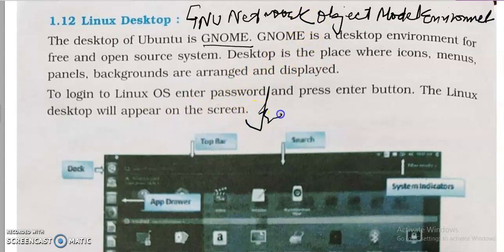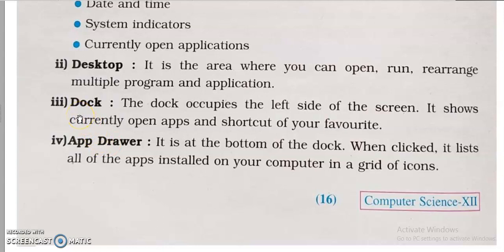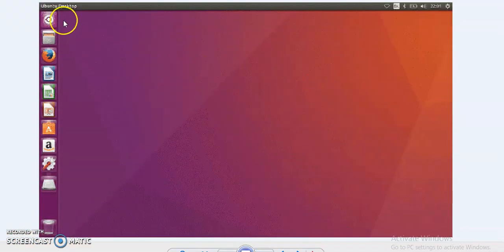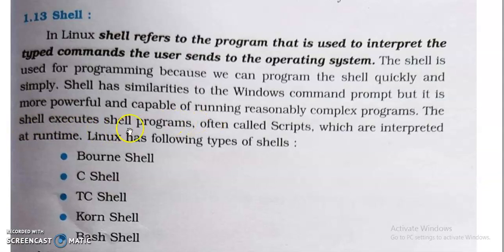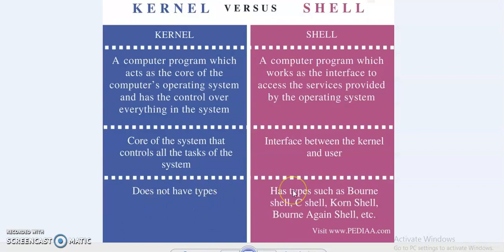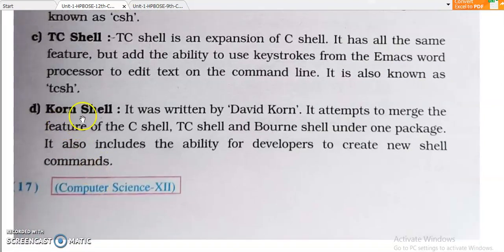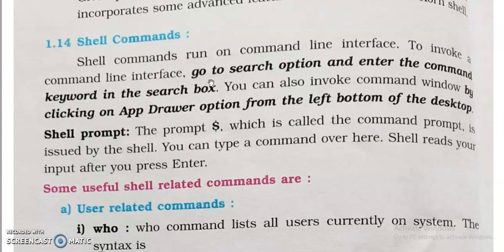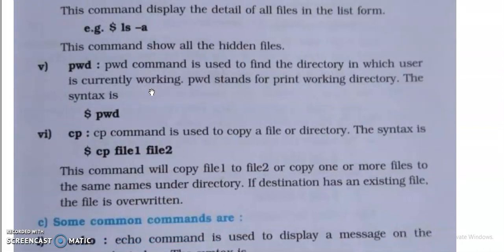Linux Desktop: Its Components